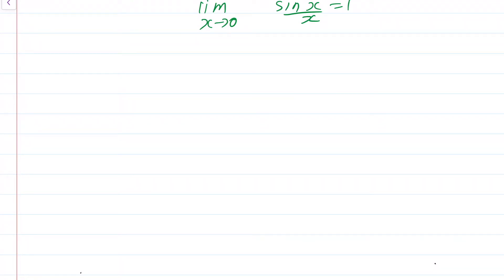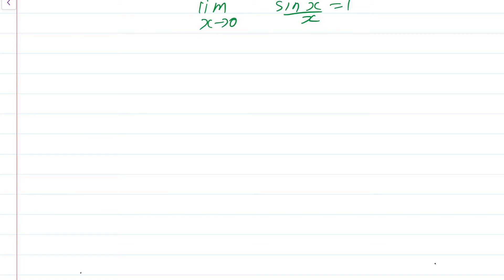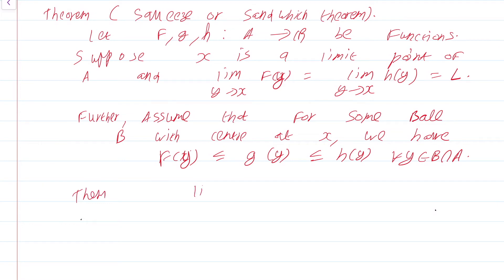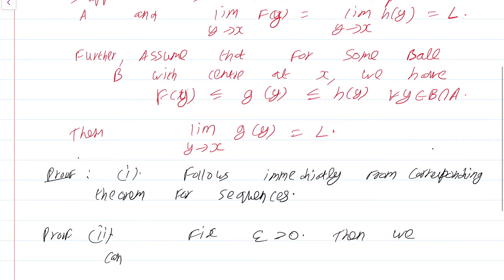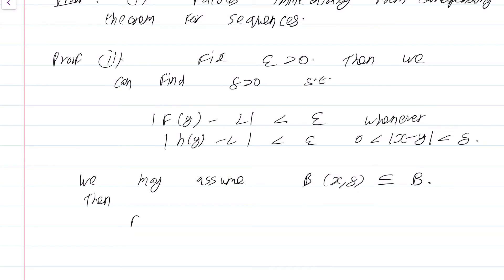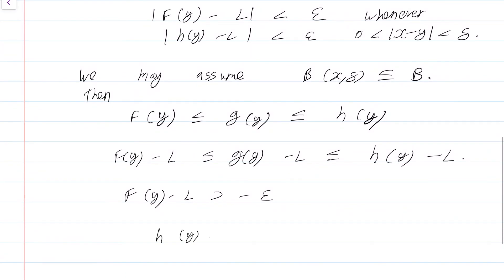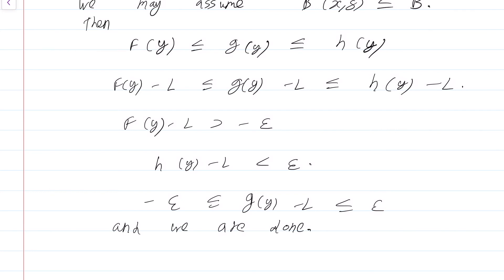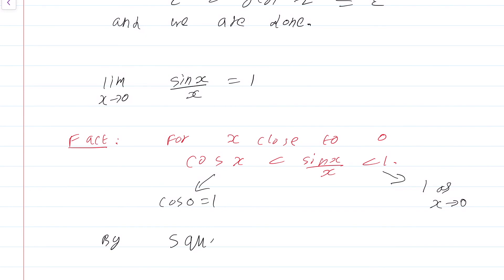Real Analysis Lecture 15 Part 3: Limit of sin x/x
We discuss arguably the most famous limit from calculus.